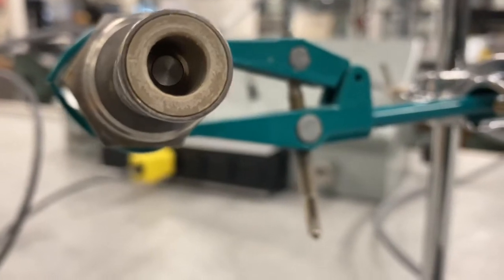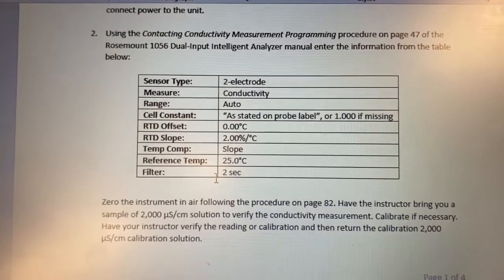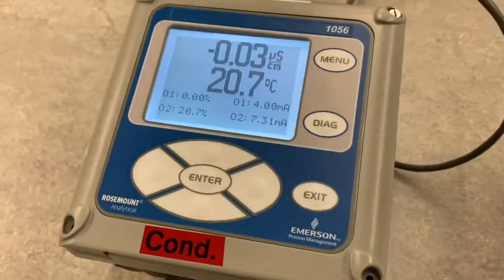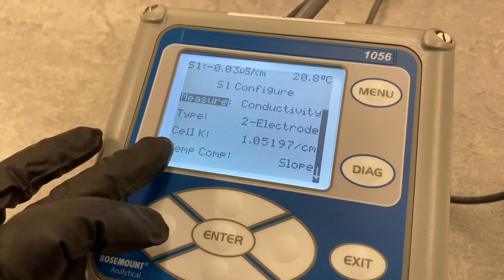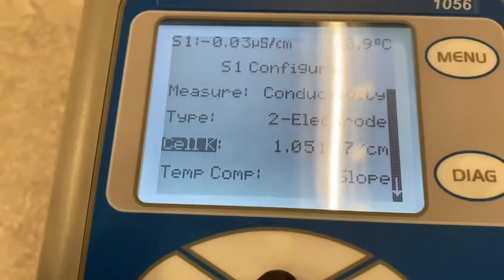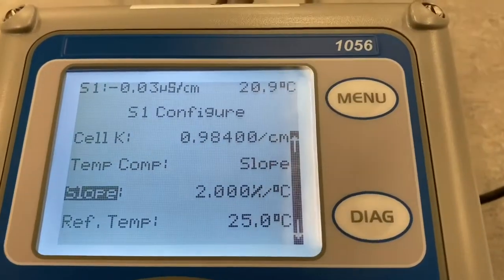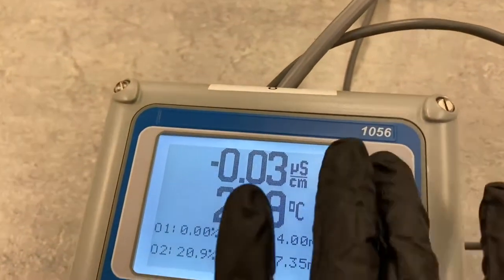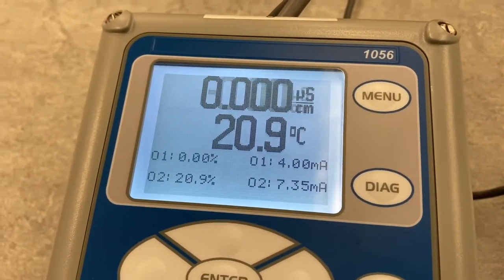IET 225 (Analyzers I) - Lab 5